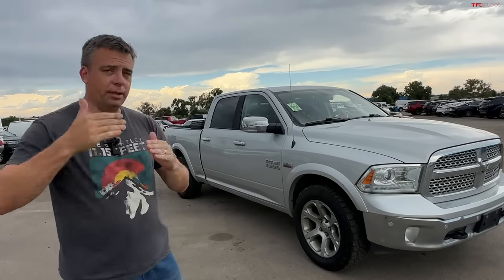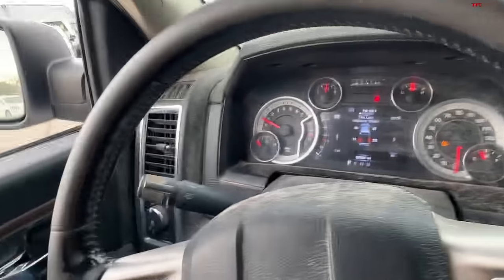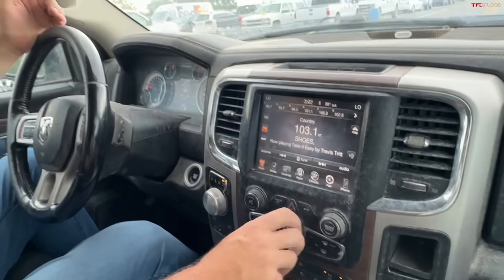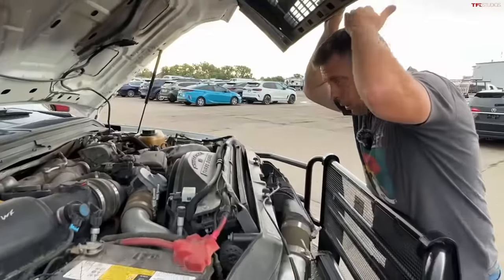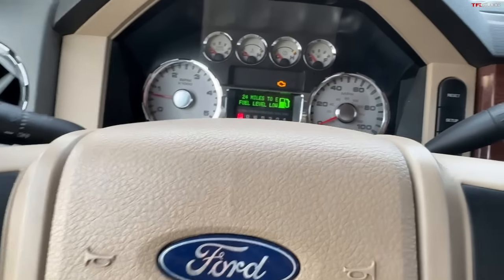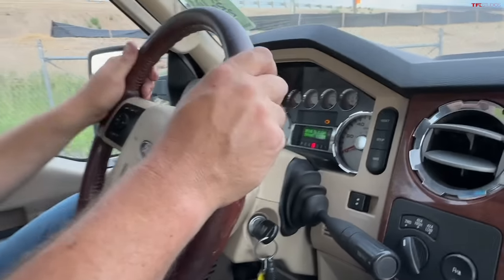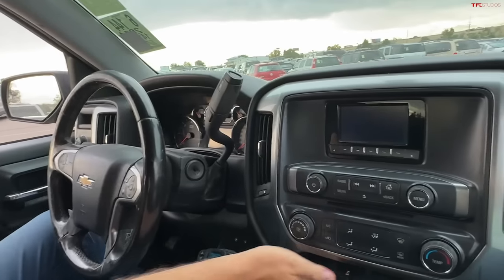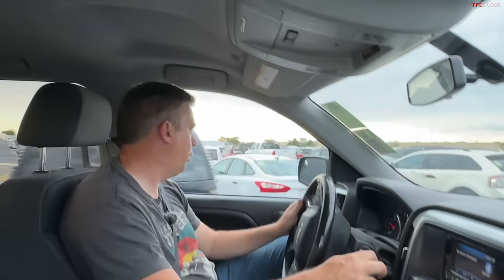These Are the Top 3 Used Trucks You Should Never, EVER Buy!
Top 3 Used Trucks You Should Never, EVER Buy! Andre and Brendan look at a Ram 1500 V8, a Ford Super Duty diesel, and a Chevy Silverado 1500 that you should avoid!